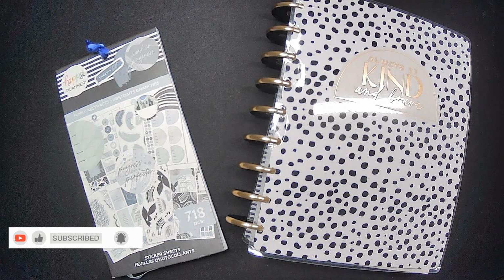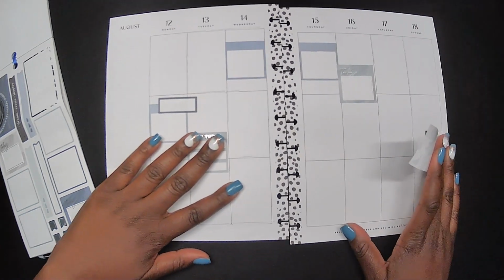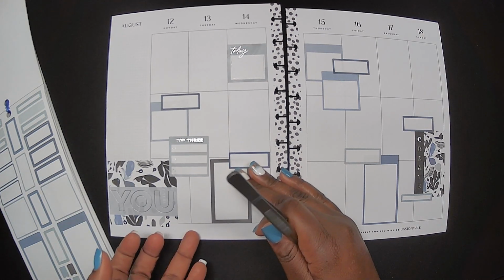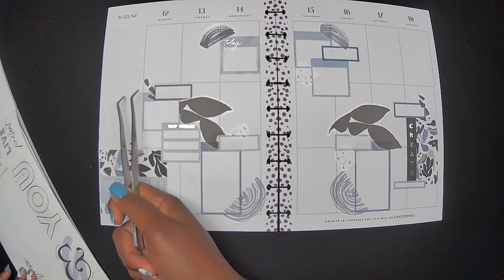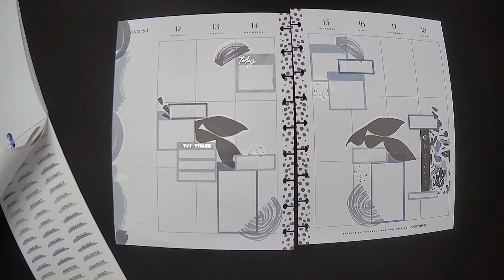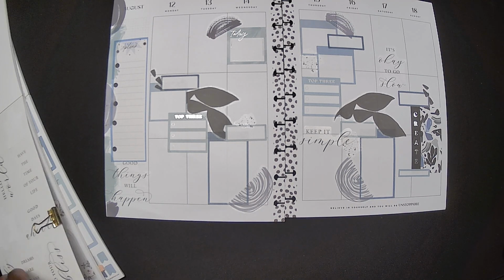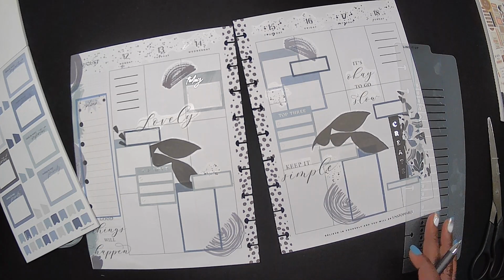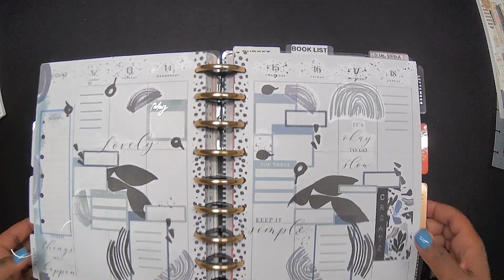Classic Size Happy Planner | Plan With Me For The Week of Aug 12 through Aug 18th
In this video I try to use one sticker book to create my weekly spread. This spread was so fun to create to the point I got carried away with the plans and lost track of the time. I hope you enjoy!

Stickers Used (all from @TheHappyPlannerChannel )
Funky Abstracts
La Fleur (quotes)
Blushin' It (dots)